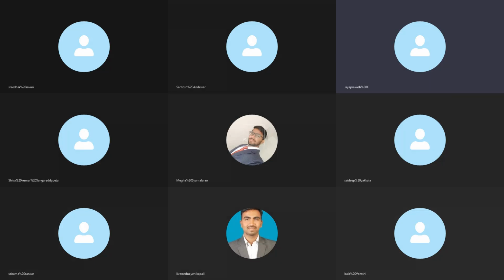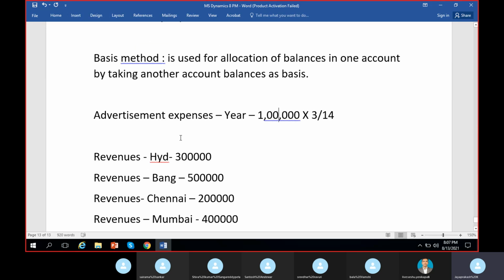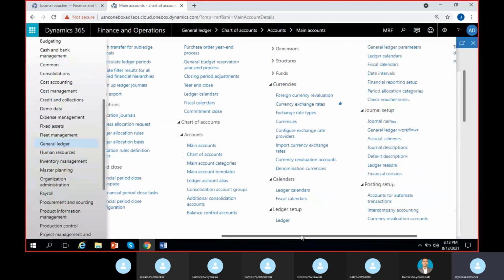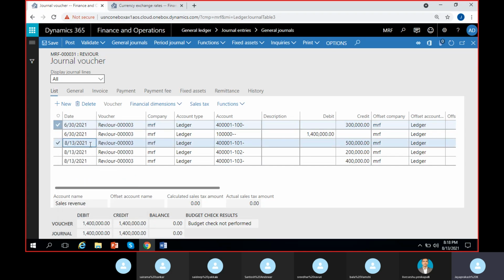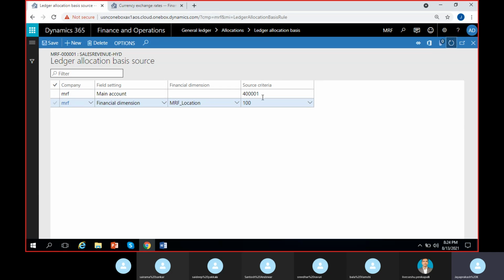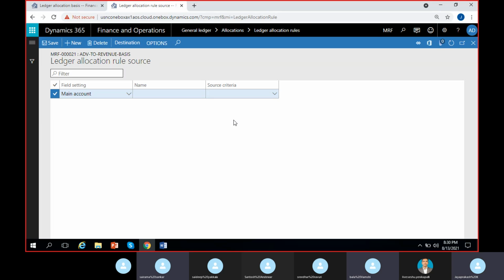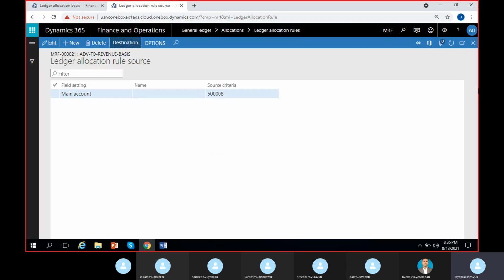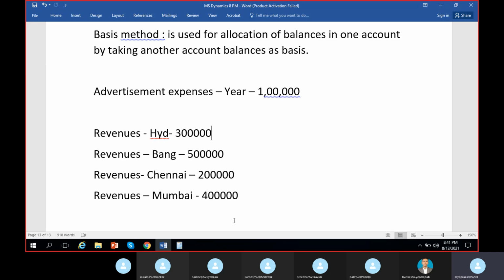20 Basis method 1 Microsoft Environment Microsoft Dynamics 365F&O Functional Consultant.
20 Basis method 1 Microsoft Environment Microsoft Dynamics 365F&O Functional Consultant..